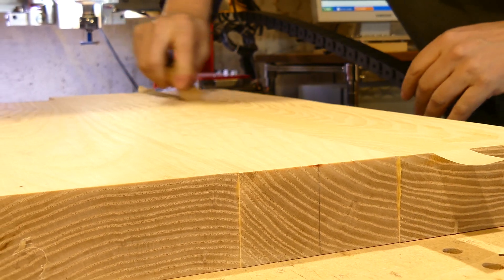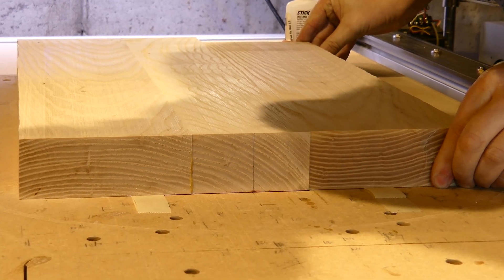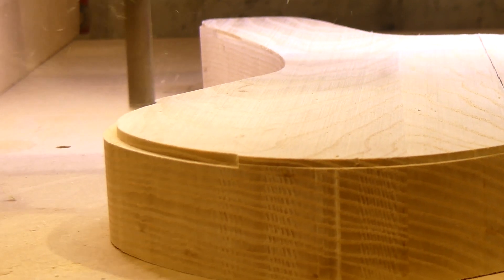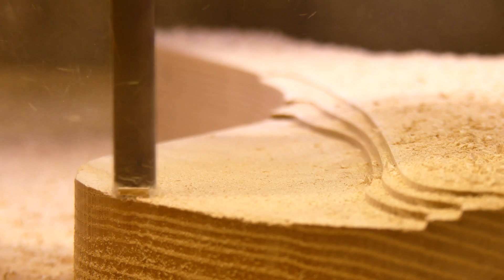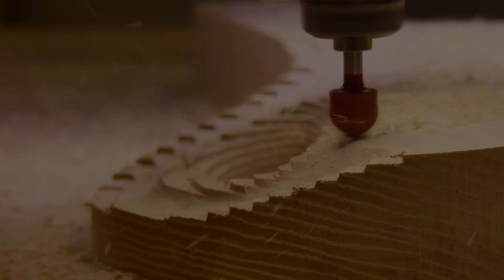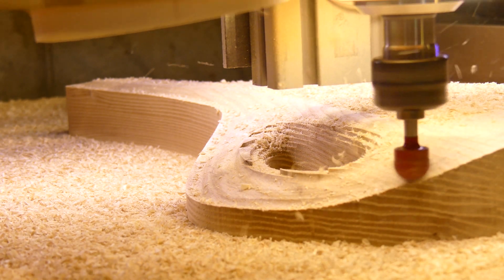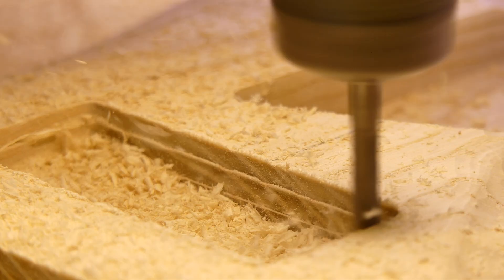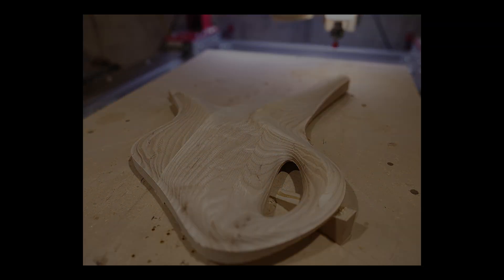CNC Milling a Custom BASS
This beautiful design was provided by
Design Theory

Please check them out; I have enjoyed making their virtual objects a reality.

I was sent a STEP file for this bass and asked to help mill it. I love these projects, even though they are very difficult. Keep an eye out for part II coming soon. Now that so many folks have taken to 3D modeling instruments, I hope to get many more of these.

That's it, why are you still reading this? Go on get, be on your way now, I have stuff to do. I can't sit here and keep typing this. I have to stop at some point,